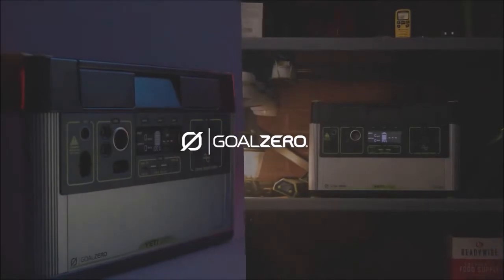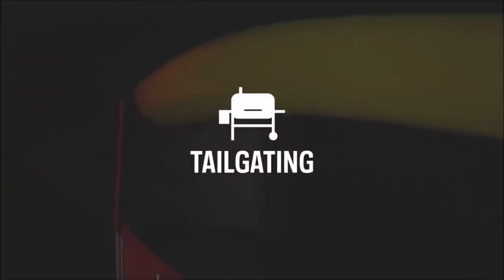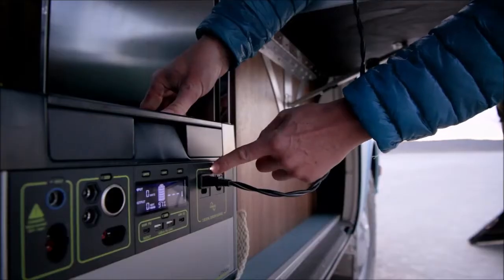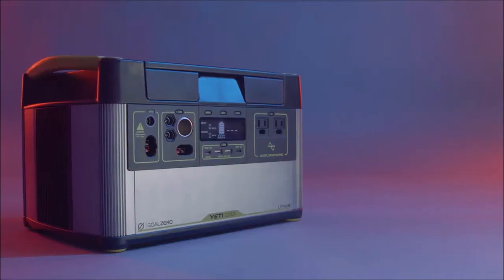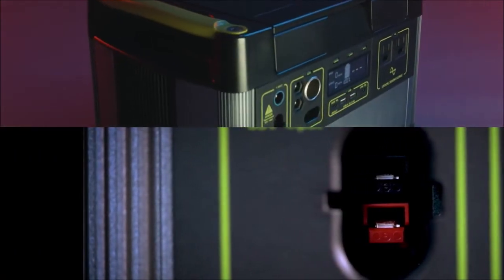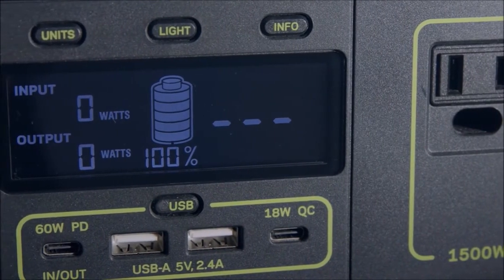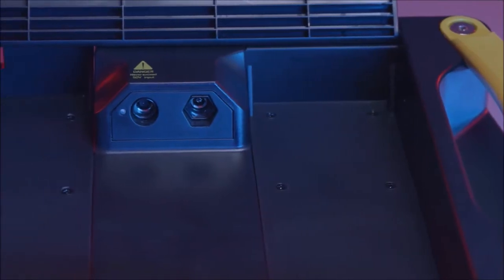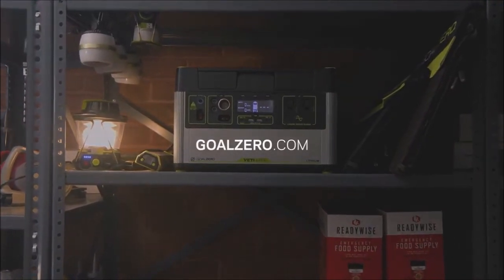Goal Zero Yeti 1000X Portable Power Station Tech Video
Run your essential devices and appliances with the Yeti 1000X. Our most versatile sized power station is big enough to power medium to large appliances and portable enough to pack in the car and go with you anywhere. Upgraded to include USB-C Power Delivery, integrated MPPT for increased solar charging efficiency, and faster recharge times. Power phones, laptops, camera equipment, portable fridges, medical devices, TV’s, and more.